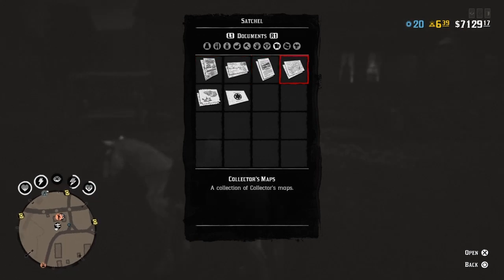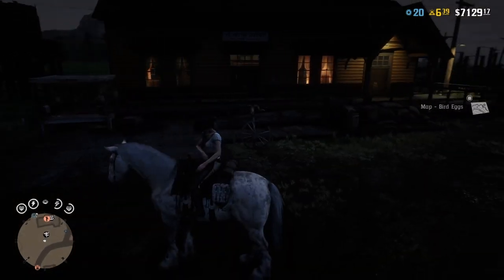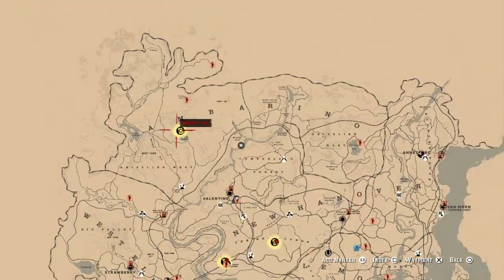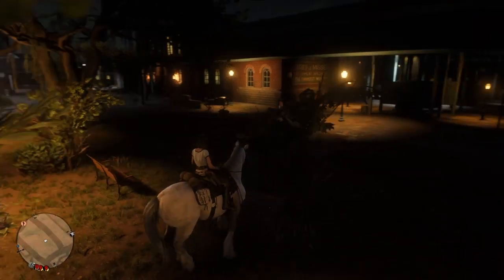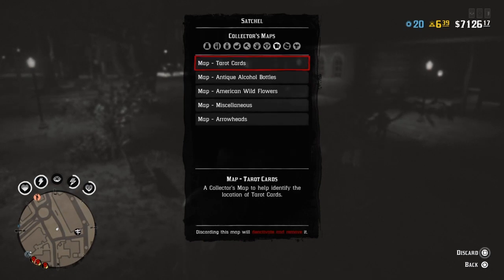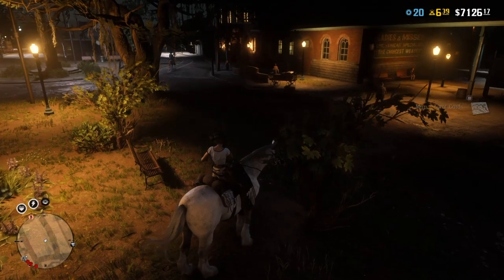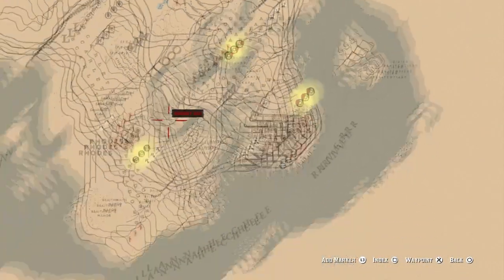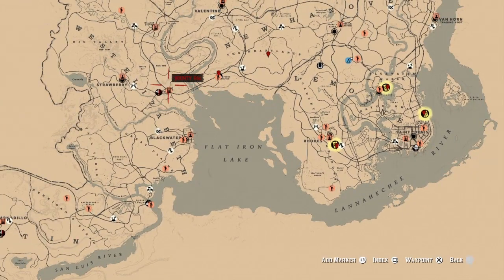*PATCHED* SOLO COLLECTORS MAP GLITCH In Red Dead Redemption 2 ONLINE (6 LOCATIONS EVERY MAP)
YO GUYS DylnBeChilln HERE, I'M GOING TO BE SHOWING YOU HOW TO DO THE COLLECTORS MAP GLITCH!